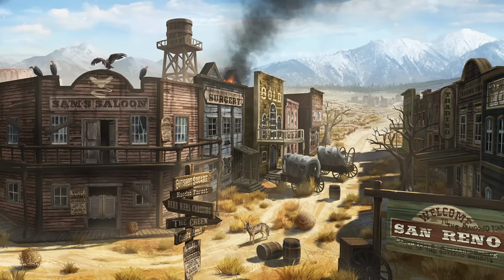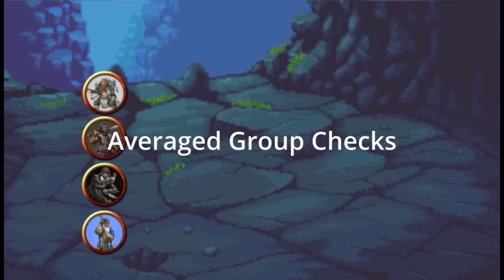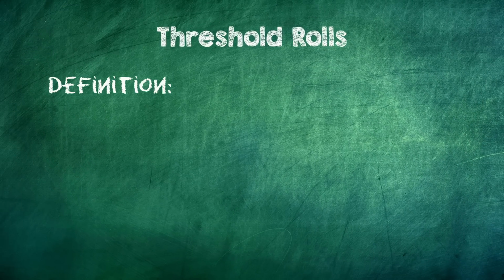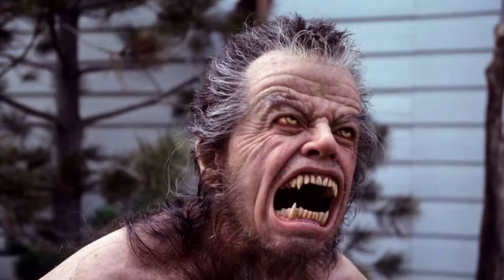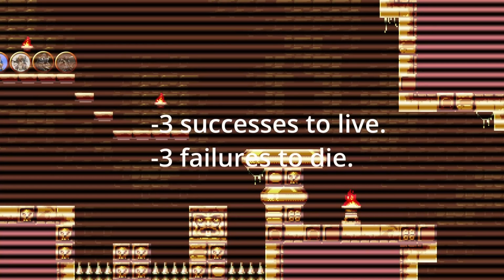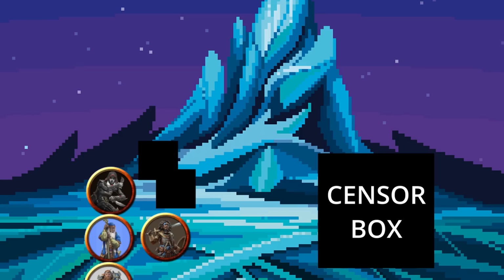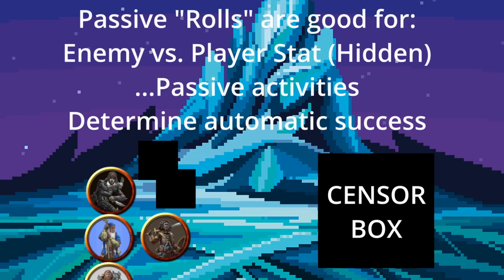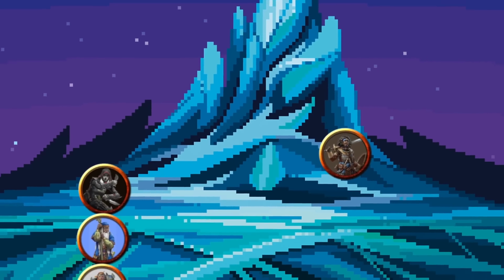DM Dice Hacks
This compiles all the meta rolls in DnD 5e and really any other tabletop rpg! I'm surprised this hasn't been compiled elsewhere! Also, technically my second Dungeon Masterclass video.